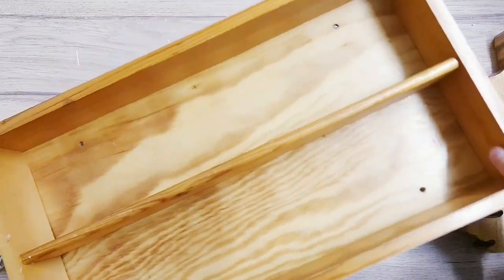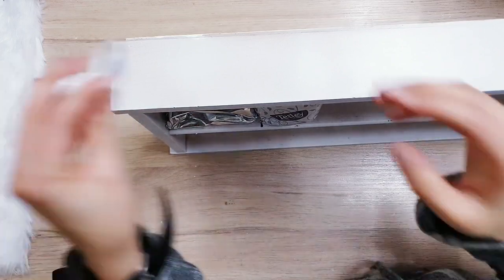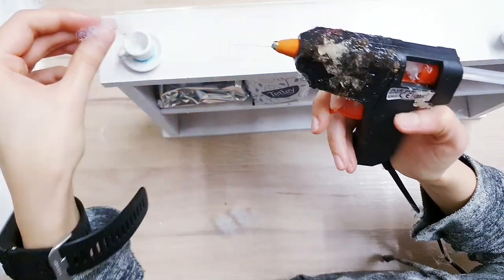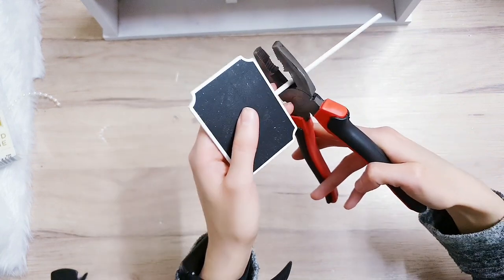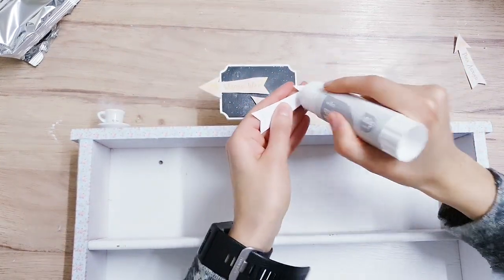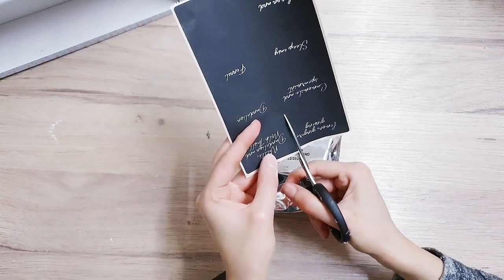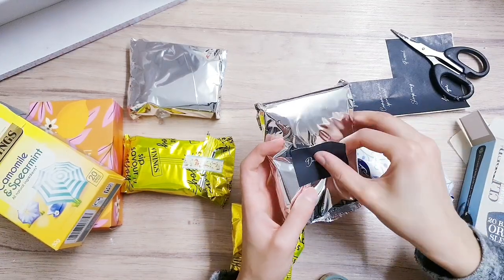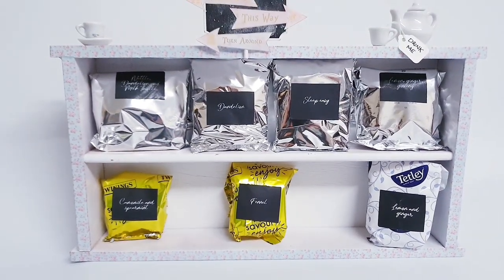❤Thrift Store Makeover, Organization Ideas, Alice In Wonderland Home Decor Craft Projects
Hi everyone ☺ Today I'll be doing a thrift flip and giving an old wooden piece i found in the store, a brand new makeover. I found this item, I think it is a spice rack, I turned it into a tea organiser though! Made it pretty and shabby chic, it's also inspired by the mad hatter's tea party from Alice in wonderland.